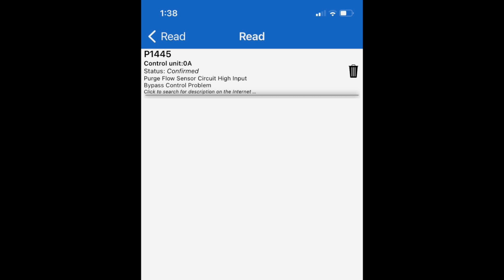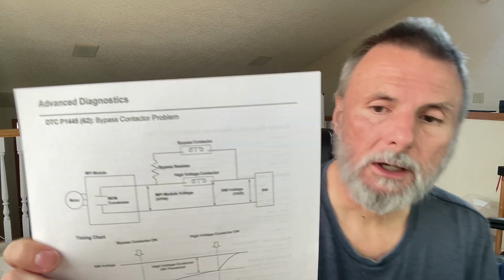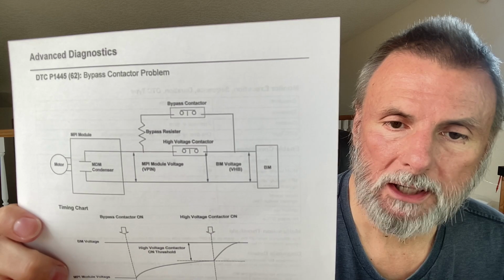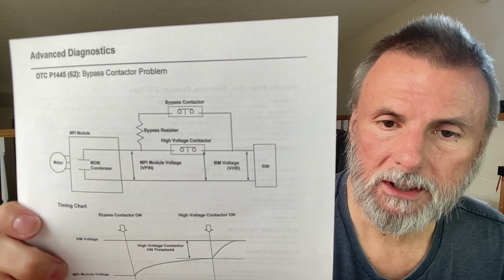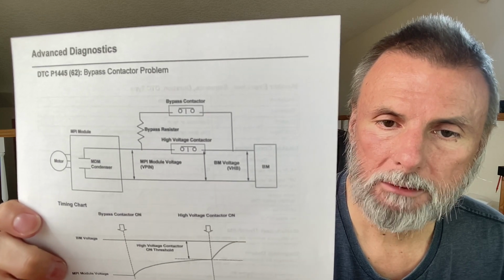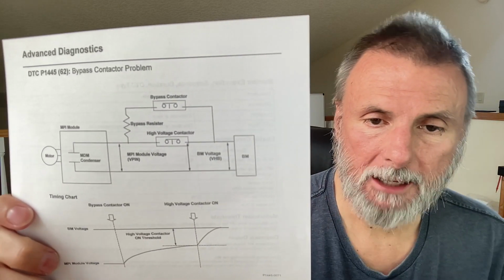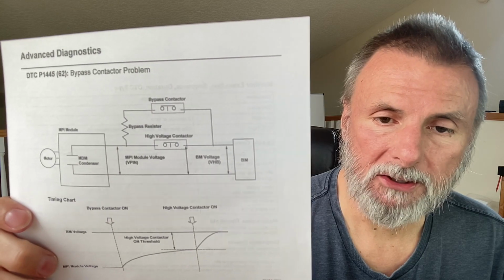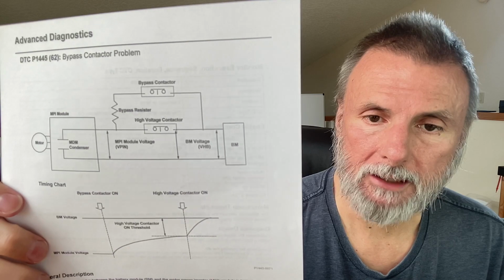2000 Honda Insight How to determine blink codes and the DTCs that are associated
In this video, I show you how to enable the "Service Check System" and determine the DTCs